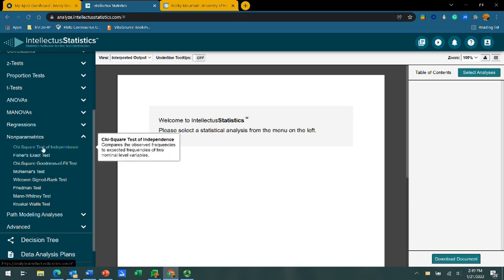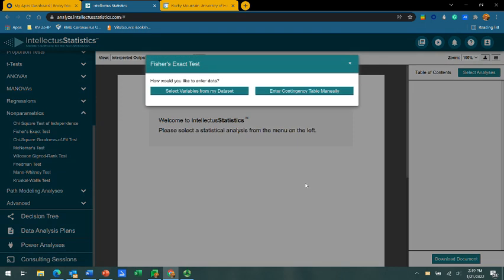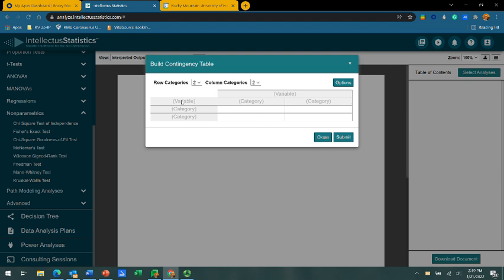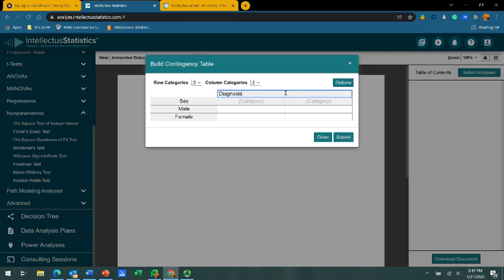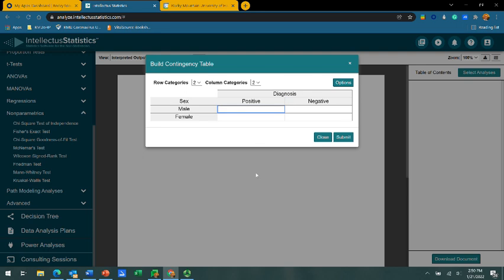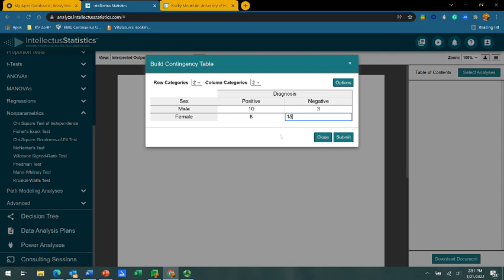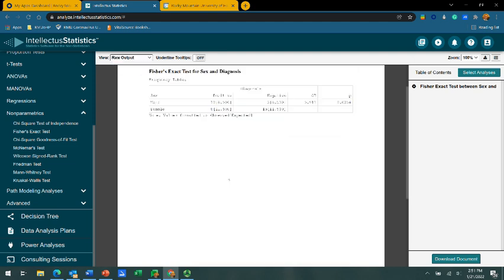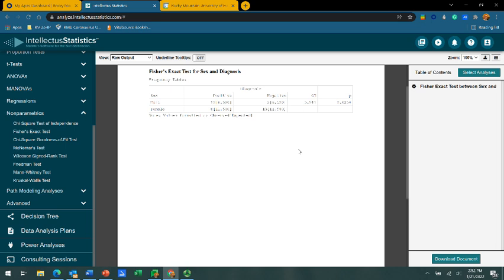Fisher's Exact Test